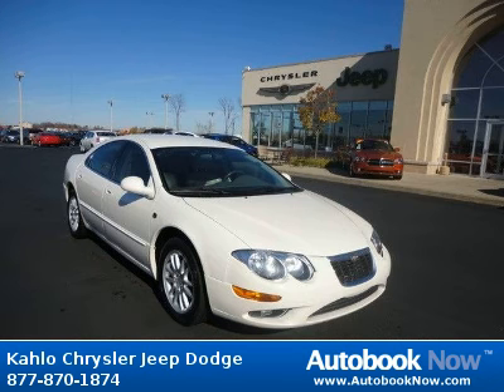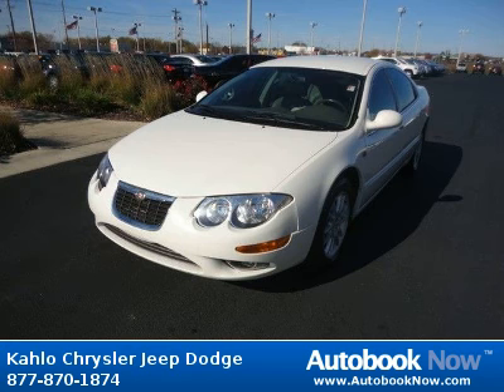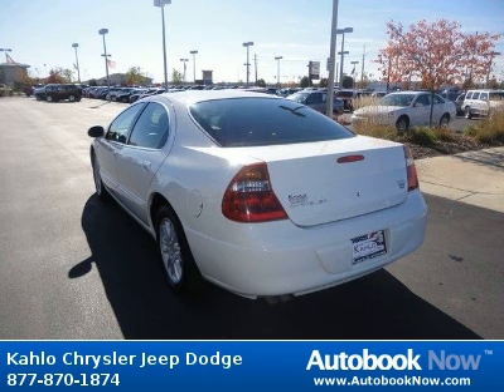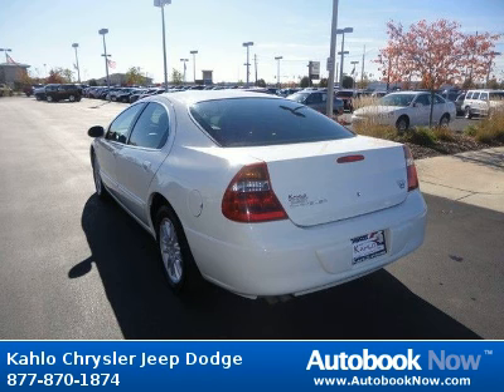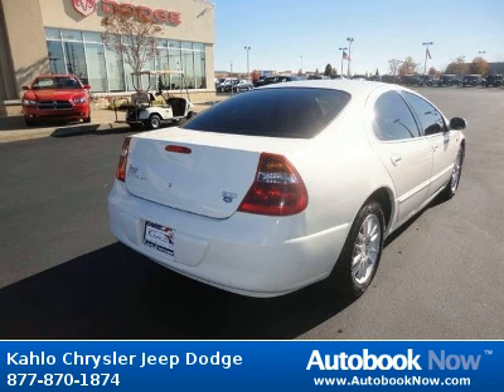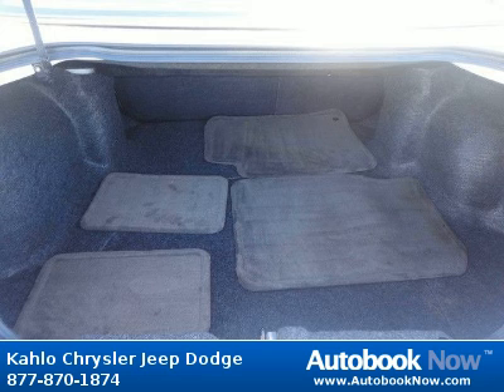2004 Chrysler 300 M M in Noblesville IN for Sale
2004 Chrysler 300 M M
Stock #: 2C44A
Price: $9,995
Miles: 61,238
Trim: M M
Body Type: Sedan
Color: Silver
Interior: Other
Transmission: Automatic